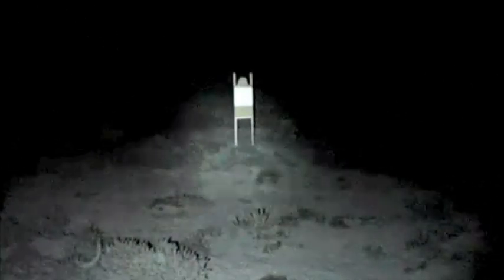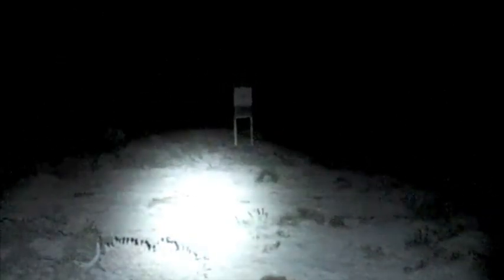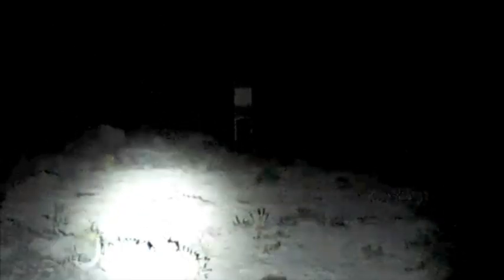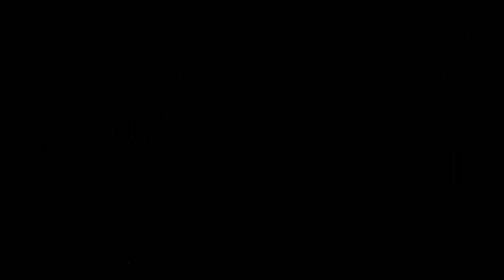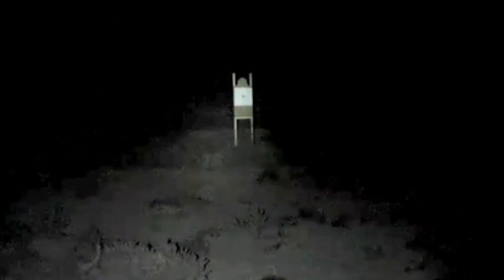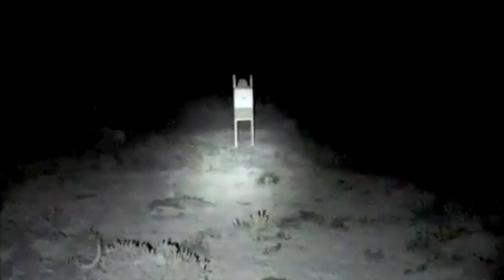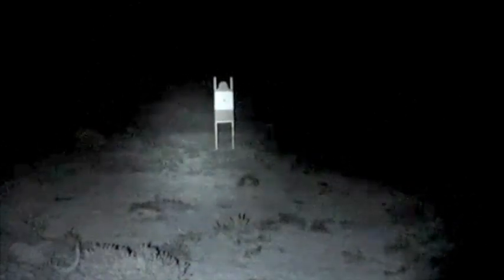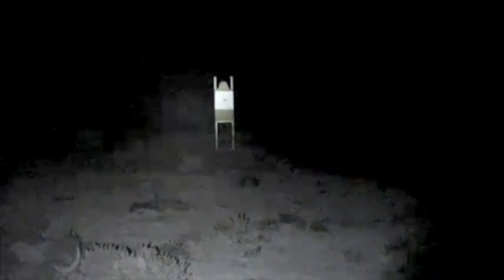Tactical Light Demos: Fenix P3D vs SureFire E2D vs TL2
A revolution has occurred in tactical lighting products. If you thought or still think the Maglite is the best flashlight made, or even a SureFire, Blackhawk, or Pentagon light (all good but way $$$), you are way behind the times dude. Things have changed: there some amazingly high-value, high quality flashlights in nowadays that could re-define what you think a flashlight can do. And this revolution will probably continue to evolve and improve as time goes on with even different brands vying for the "best light" title. These days lighting technology is akin to computer technology, with new generations quickly outpacing and obsolescing older technology. But fret not and dont think you have to wait for even better lights. Thats because right now the Fenix brand is producing amazingly capable lights for around $50. Nowadays the Fenix company is offering overseas-produced, ultra-high quality CREE-brand LED lights with amazing output and duration. Moreover these lights are digitally regulated to ensure consistent output despite a varying output battery, theyre lightweight, waterproof, tough, and have a host various output modes. In the Fenix P3DQ model, you can select from multiple brightness levels uses the rear mounted switch and a slight rotation of the bezels. A bright strobe mode is included (shown in the video). In this night time demo in the quiet desert, I pit the P3D against the Surefire E2D and the Streamlight TL2. The P3D pretty much owned the others. Look for Nutnfancys table top reviews of these excellent lights in the future which will include his Philosophy of Use (PoU). Fenix lights were purchased from Yourcornerstore.com (excellent source) for around $50 each.

(Sorry for the pixelation on the video...I was on my backup camera...it's this or nothing)